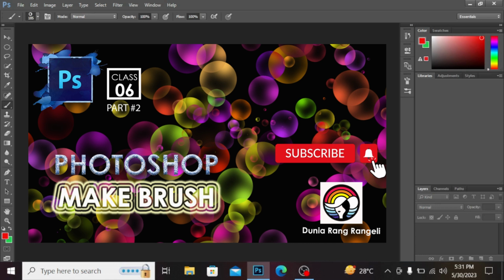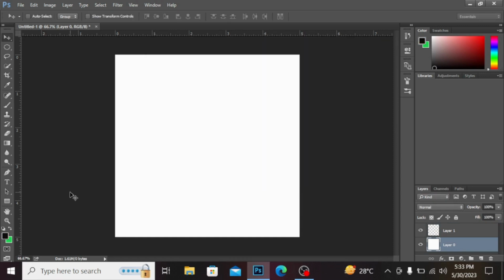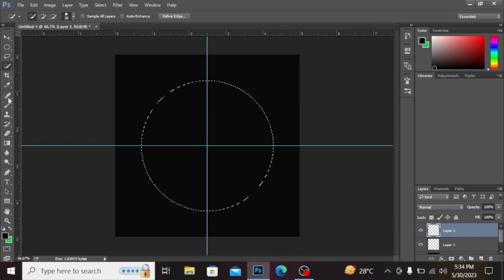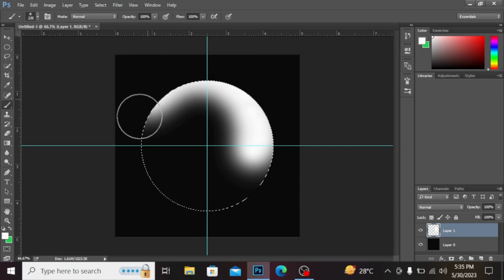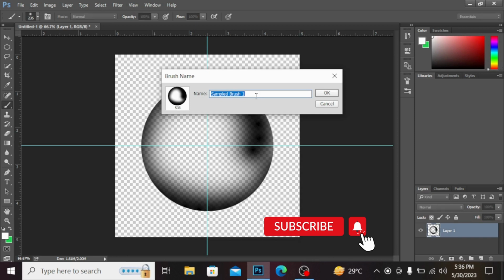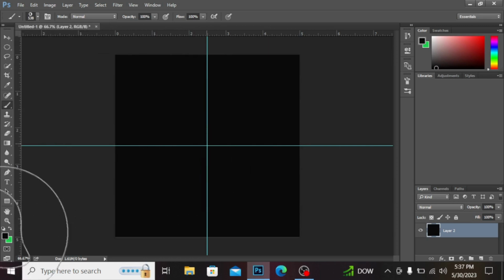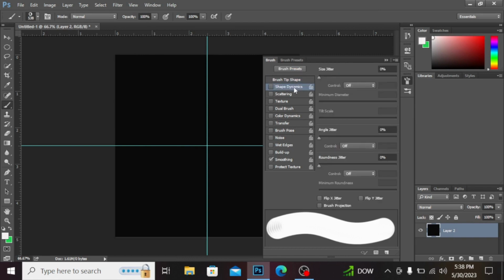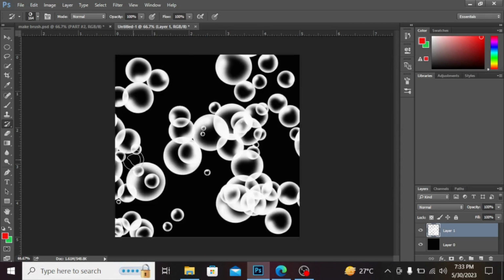Get Creative With Custom Brushes In Adobe Photoshop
Hey Everyone, Here I am with a very Important Class for Custom Brushes in Photoshop, This is Part 2 of this topic. Get Creative With Custom Brushes In Adobe Photoshop. I placed this class in Advanced Photoshop Playlist because I believe that not many students find it easy to create their own brushes and ultimately they keep asking about from where to download. If you understand these settings properly I bet you will be able to create your own amazing custom brushes.
 I hope you will like this class too.
                     You can Also watch Graphic and Textile design Videos on my Channel and boost your knowledge. I have Complete playlist on Textile Designing and Graphic Designing.

 • Adobe Photoshop f...
 If You have any business, job  or any other Query. You can contact through my gmail.
My name is Rabia Younas, and I am Graphic and Textile Designer. I have my main degree in Textile design. I am also learning Interior design as well. I have experience of 2+ years. I've started this training for anyone who wants to learn in a professional way.
 Regards
Artist Rabia.